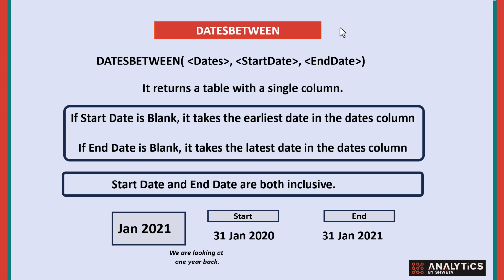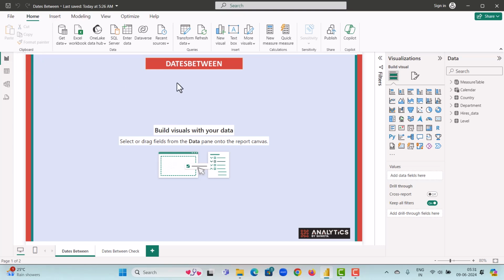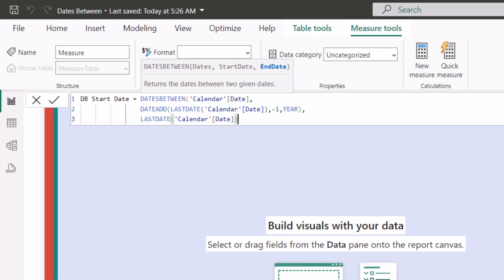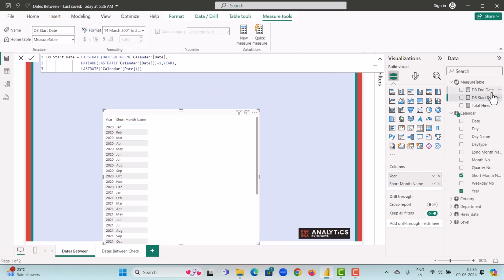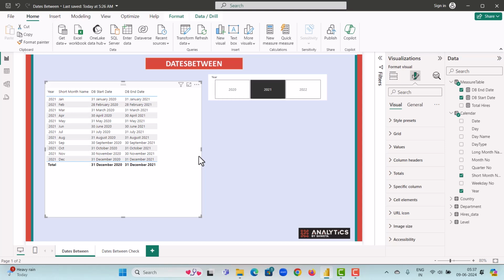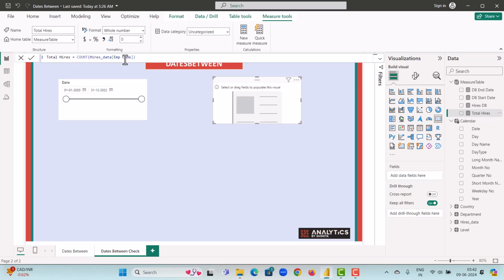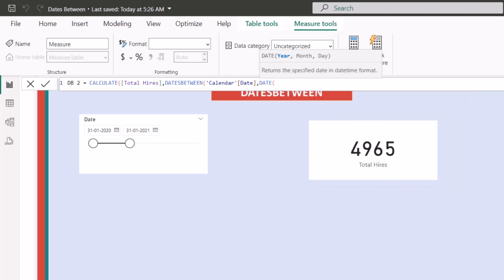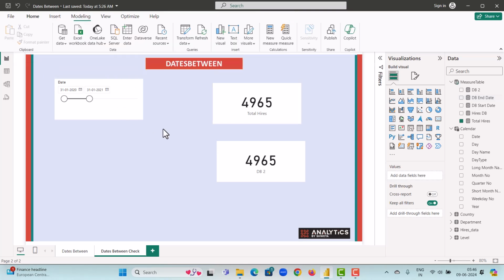Master Dates Between in Power BI - DAX | Power Bi Beginners | Power BI Interview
Master the skills of using DatesBetween in Power BI , a powerful DAX function and elevate your Power BI Skills.